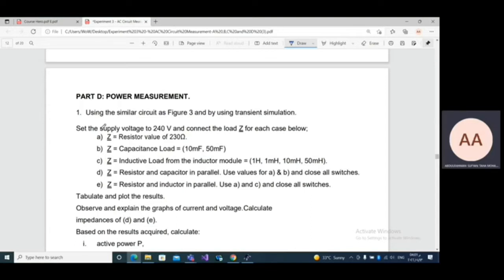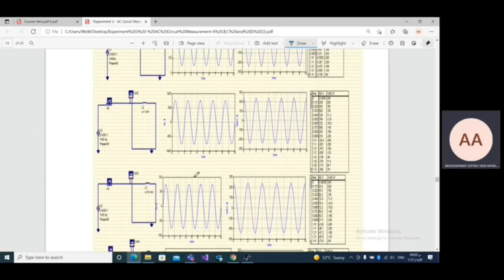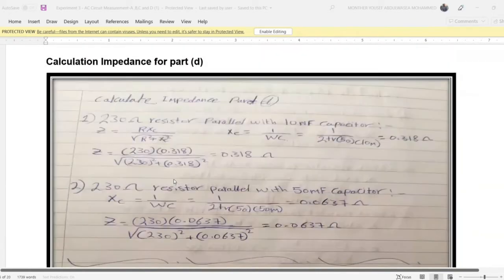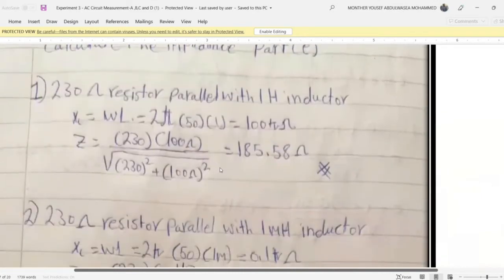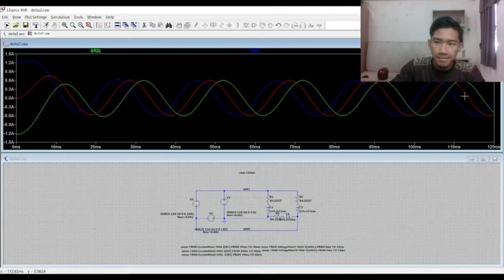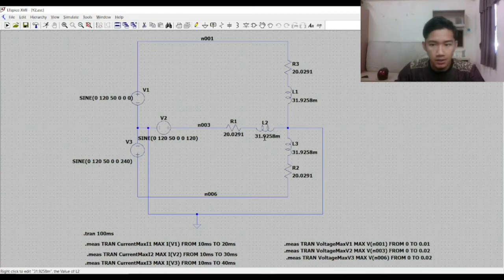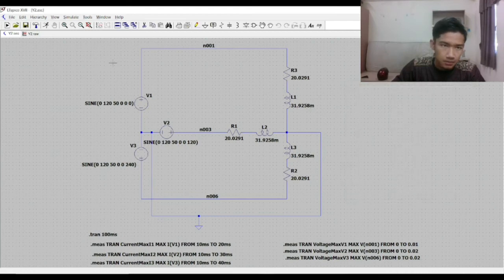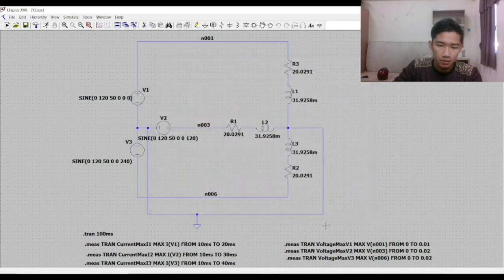Experiment 3 AC circuit Measurement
presentation about AC circuit Measurement
 Q/ D&E
for Experiment 3

presented by:

Abdulrahman sultan
Monther Al-asbahi
Mohamed Aunar